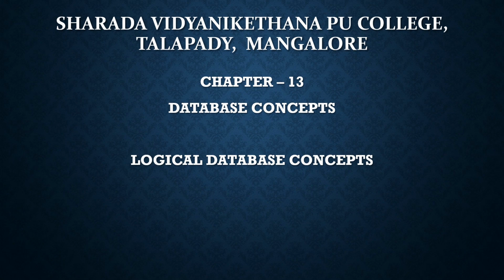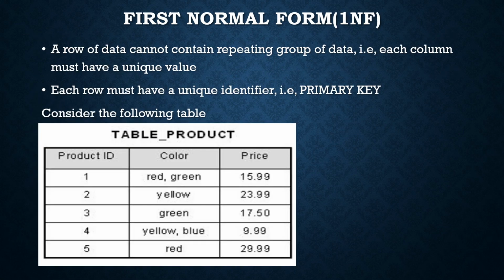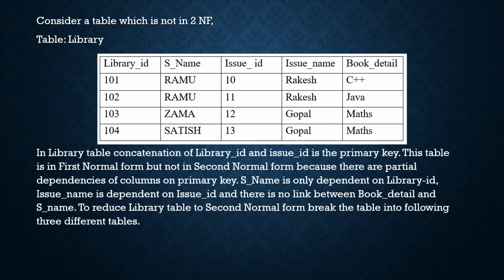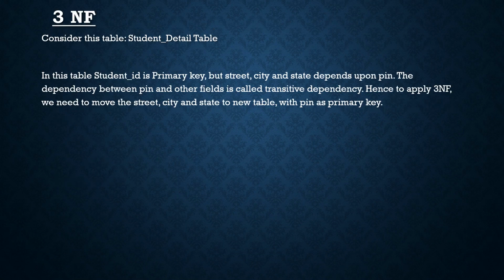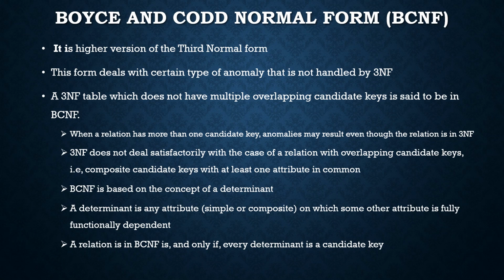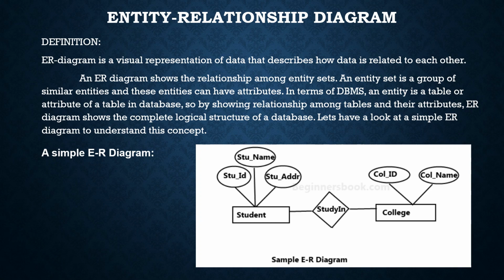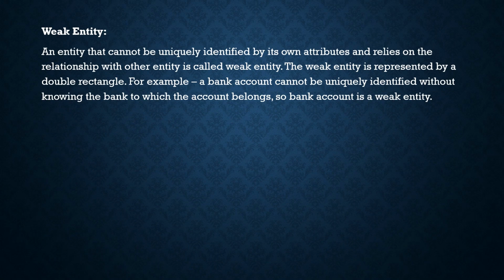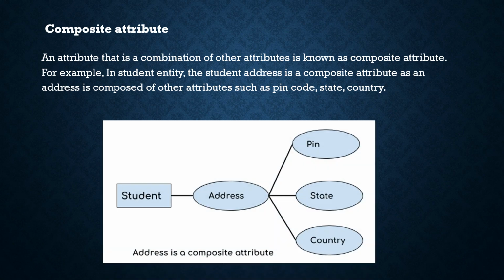Chapter 13 Database Concepts Part 5 By Mr Rohith